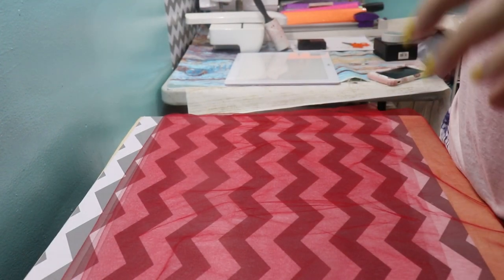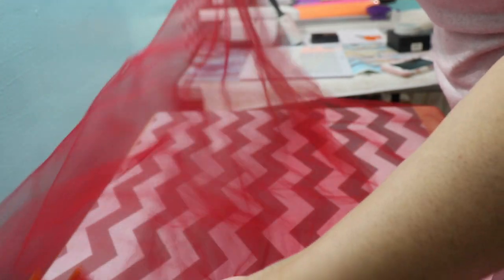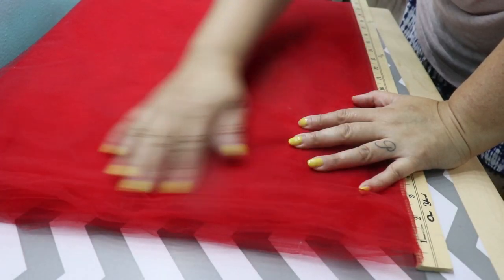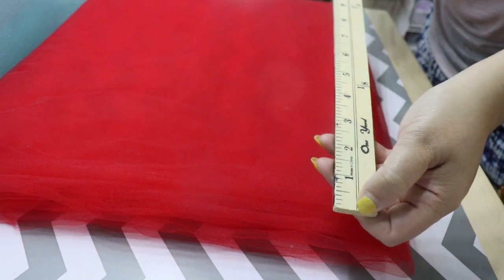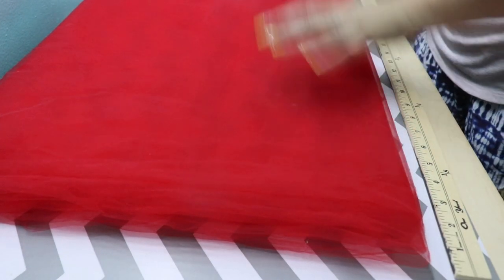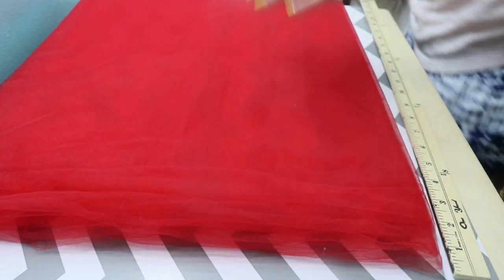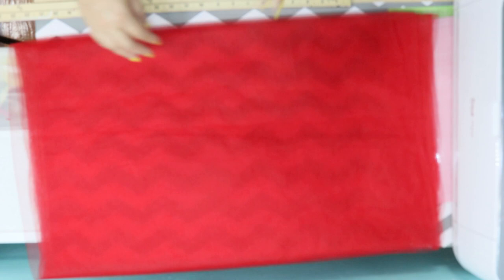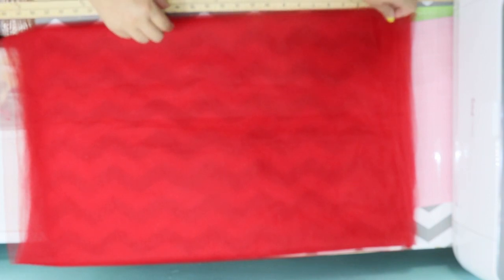Minnie Mouse Ribbon Trim Tutu| How I make My Ribbon Trim Tutu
We Post Every Wednesday, Friday & Sunday!

** I post a new COOKING Tutorial Every Friday

Send Us Post Cards:

148 Whitehead ave #285
South River